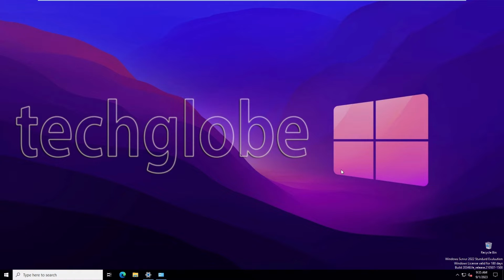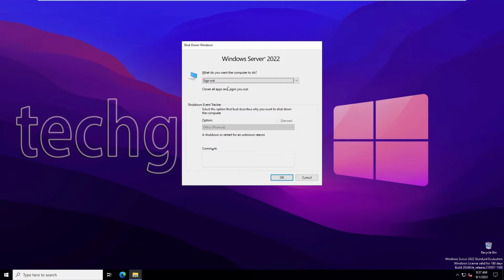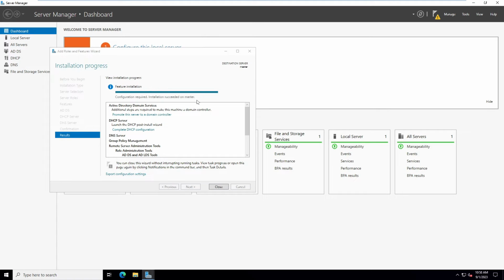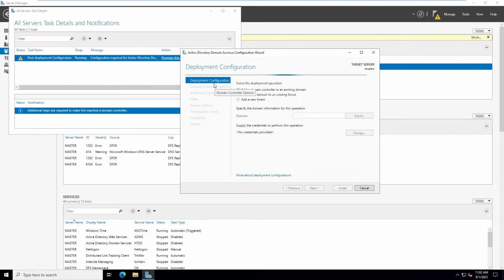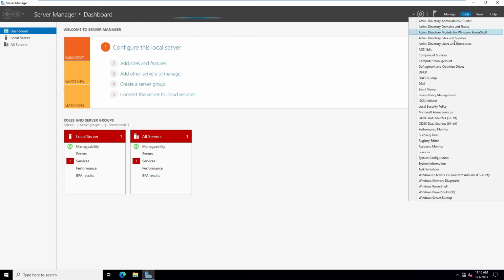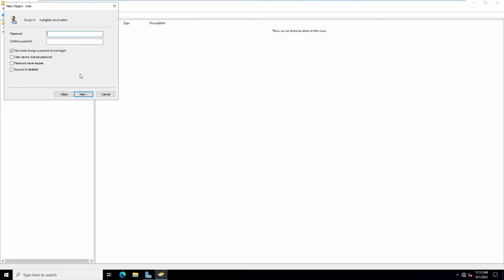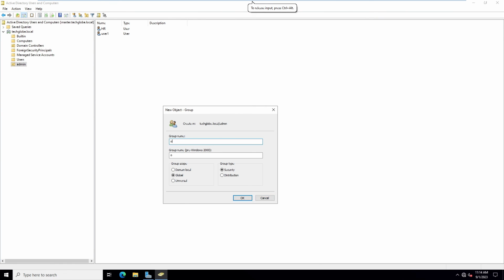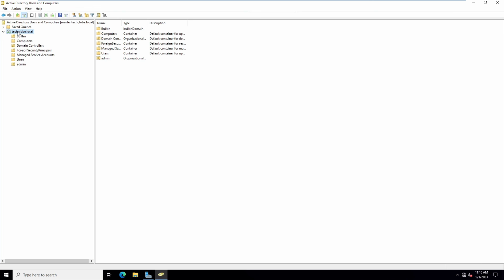2 : Windows Server 2022 Active Directory Installation and Configuration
This is tutorial on Windows Server 2022. In this video, I will explain you guys how to install the Active Directory Domain Services role, how to configure the active directory and create your very first domain controller.